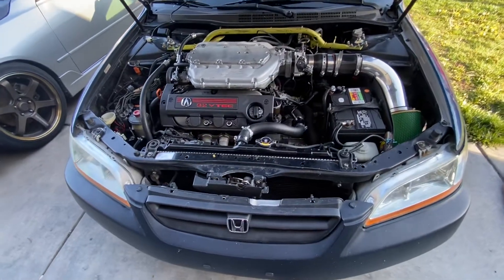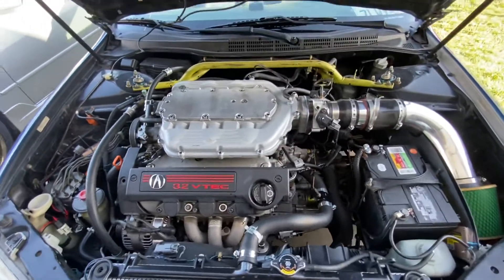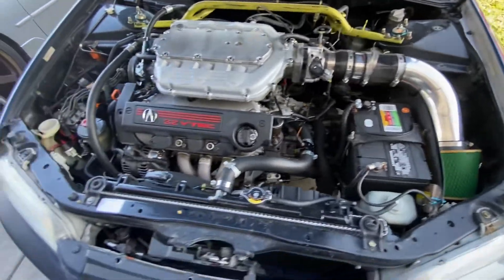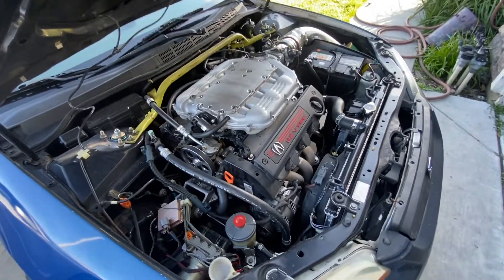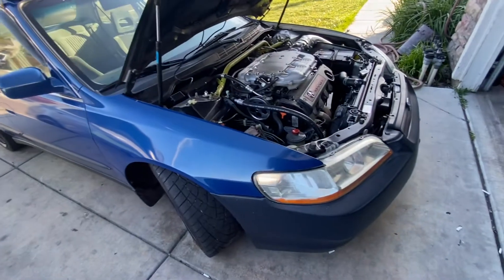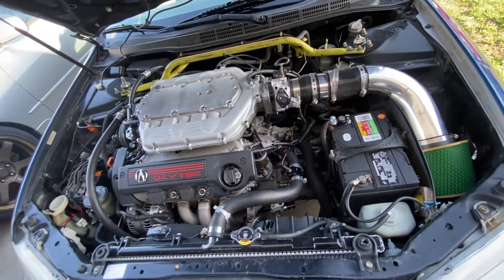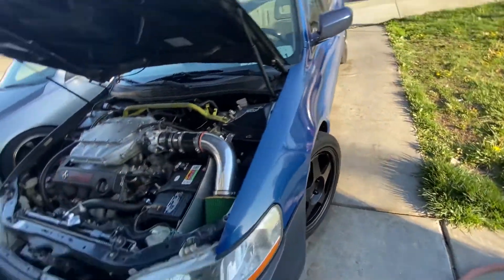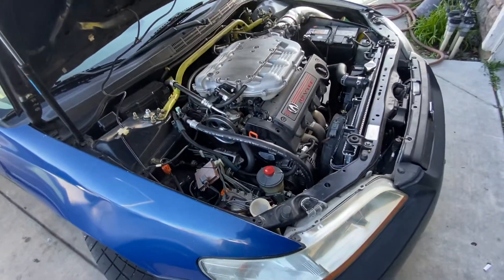98 Accord j35 walk around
Nothing special, just a daily driven car...

Forgot to mention it has port matched runners..